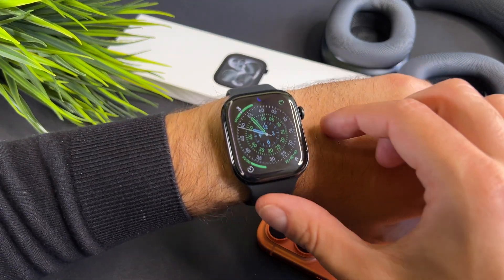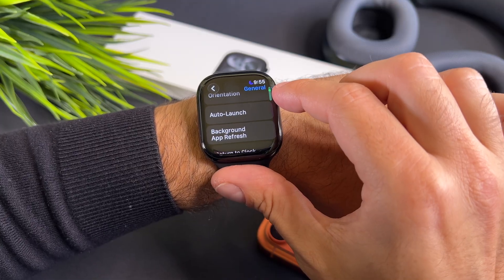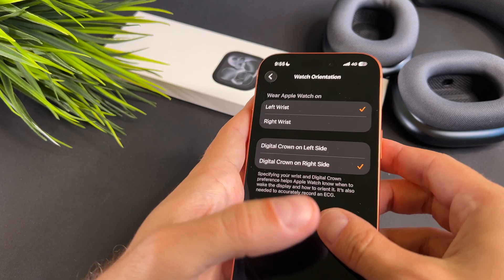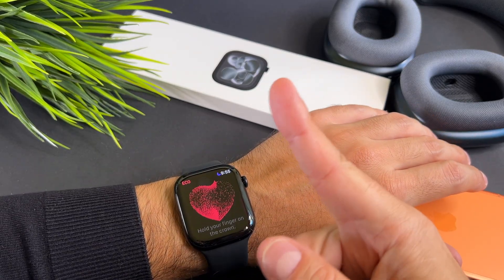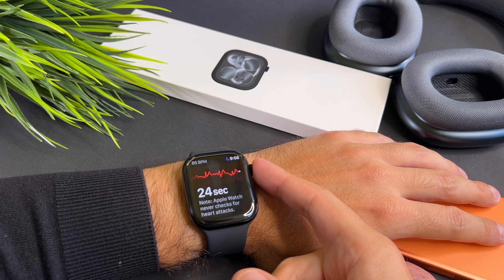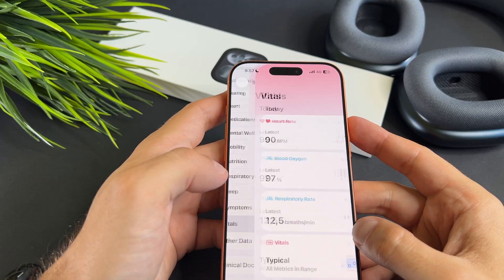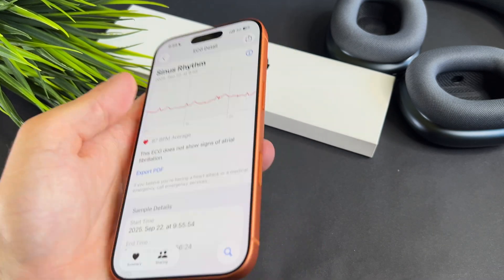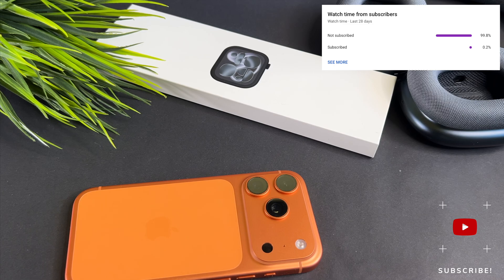How To Use ECG On Apple Watch Series 11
In this video, I’ll show you how to use the ECG (Electrocardiogram) feature on the Apple Watch Series 11.

00:00 - Intro
00:09 - How to use ecg app on apple watch series 11